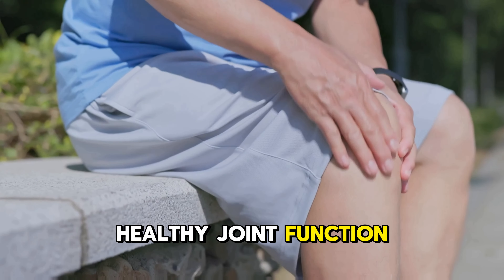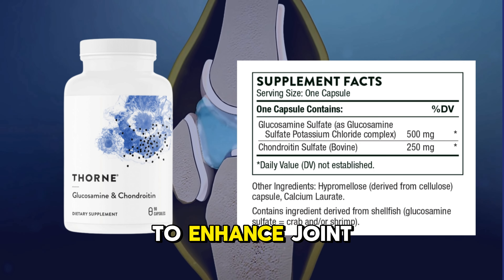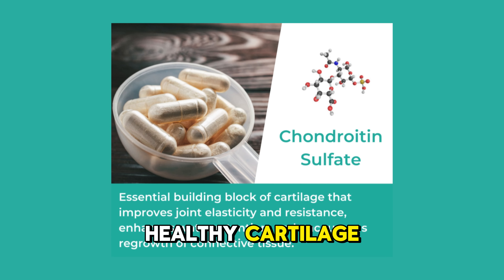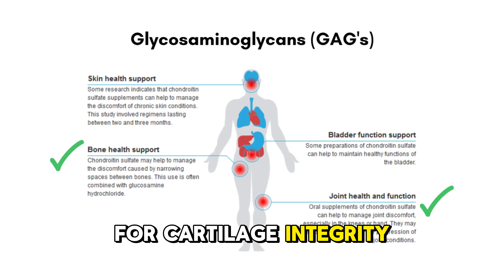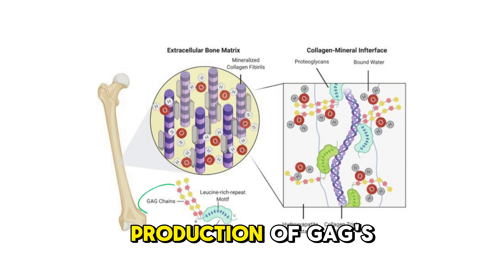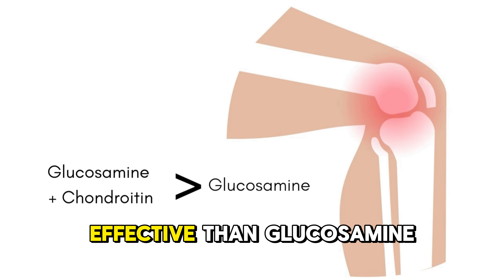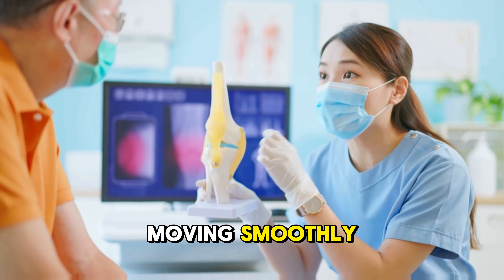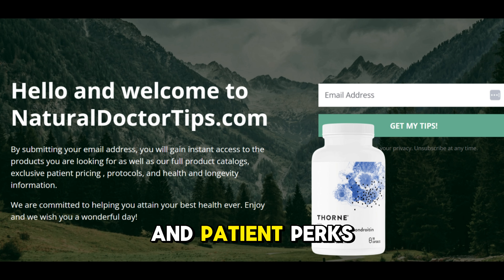Thorne Glucosamine and Chondroitin for Joint Health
Struggling with joint discomfort or looking to maintain healthy joints? Glucosamine & Chondroitin may be the answer!

Here's why this dynamic duo is a must-have:

Essential Joint Building Blocks: Chondroitin sulfates are crucial components of joint cartilage, supporting structure and function.

Enhanced GAG Production: Glucosamine & Chondroitin work together to boost your body's production of glycosaminoglycans (GAGs), which are key for healthy joints.

Joint Protection: Research suggests this combination can protect and support joint surfaces, potentially reducing discomfort and inflammation.

Ready to experience the benefits? Explore our Glucosamine & Chondroitin supplements for a natural way to support joint health and mobility! for exclusive access to catalogues and patient perks.